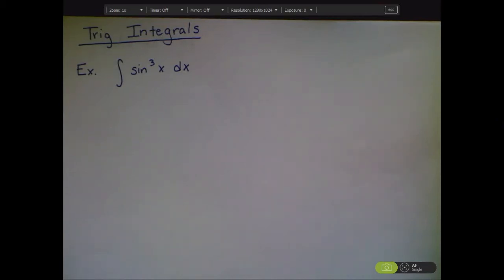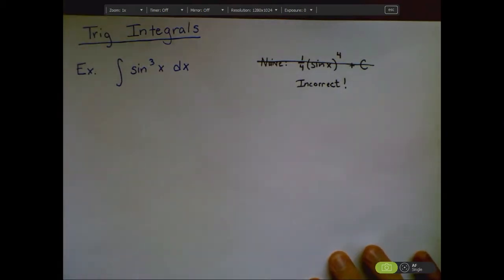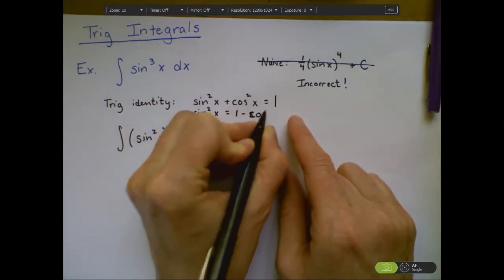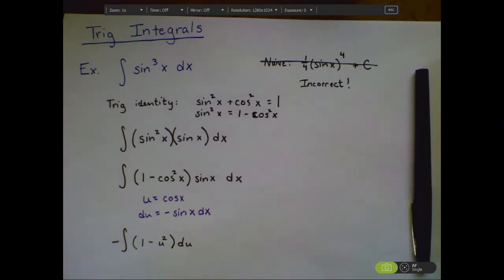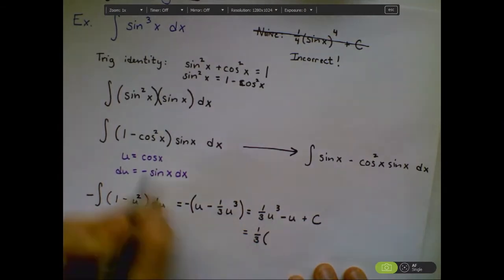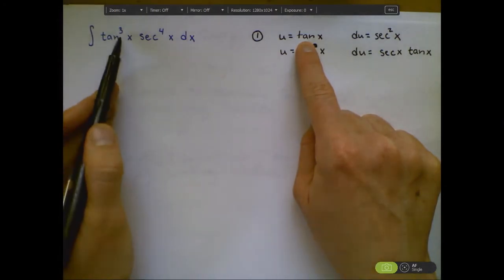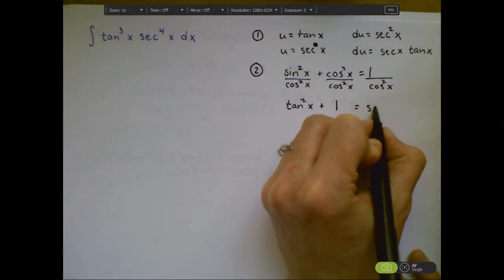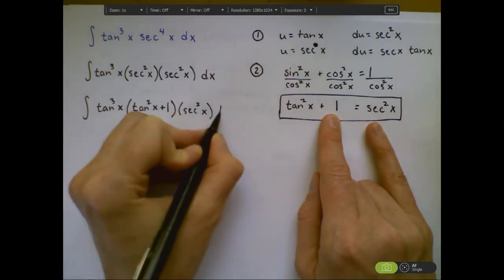7.2 Trig Integrals